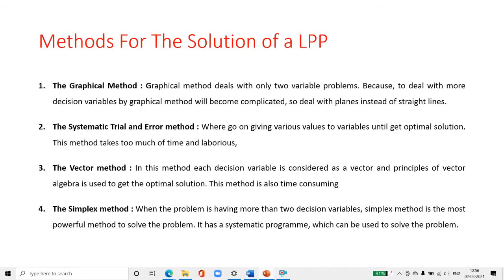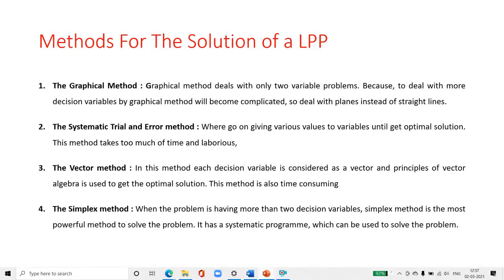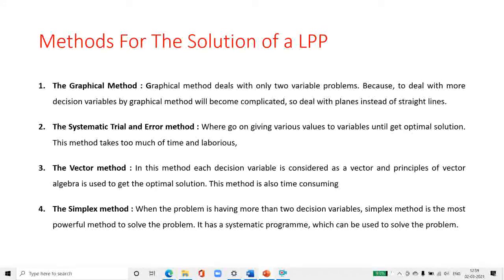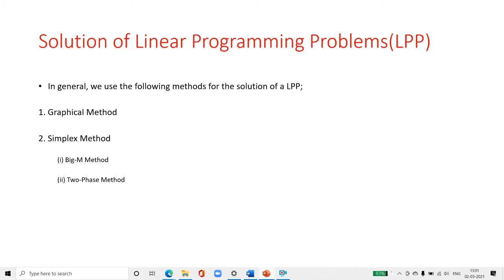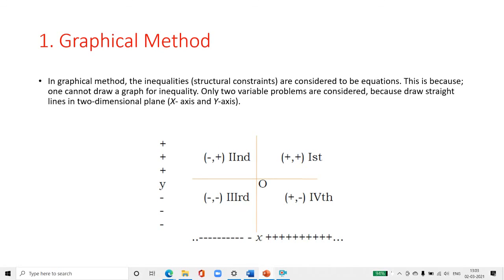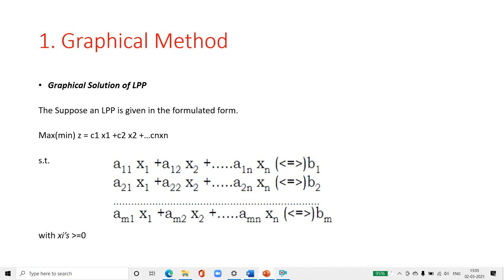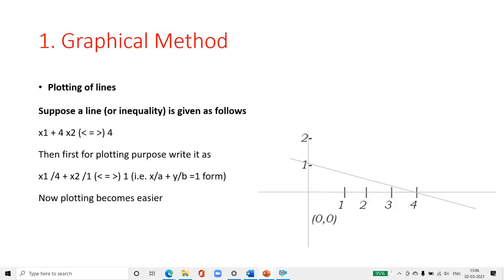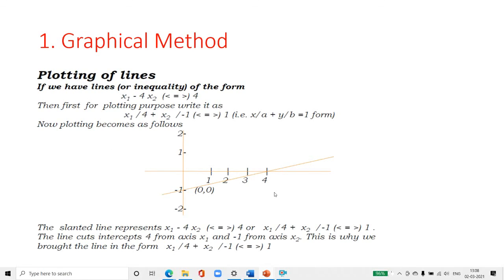Computational Optimization | 2.3 Linear Programming Problem(Part 3) | Graphical Method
Video Content Details :
1.Methods for solving Linear Programming Problems(LPP)
2.Solution of Linear Programming Problems(LPP)
3.Graphical Method Overview